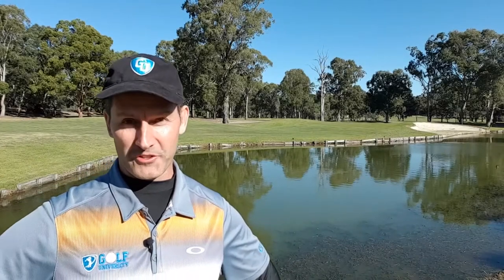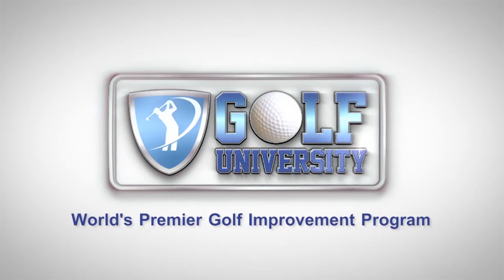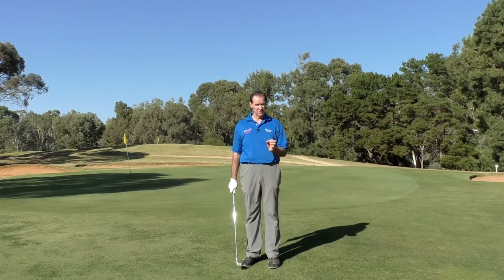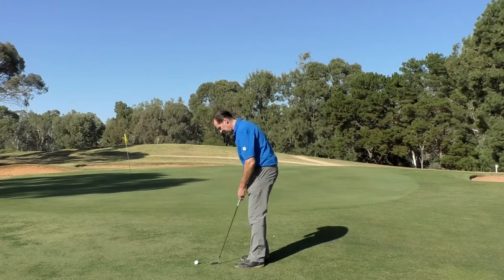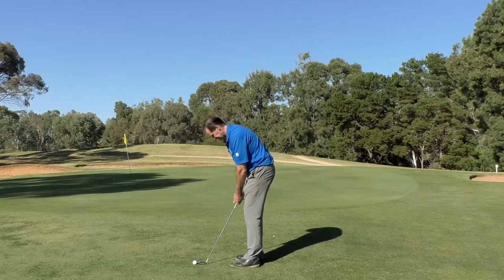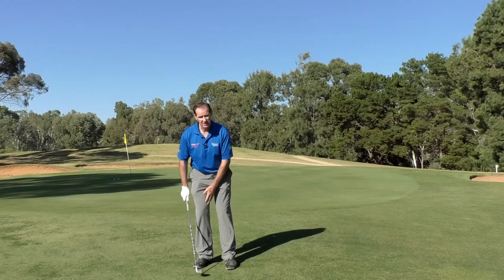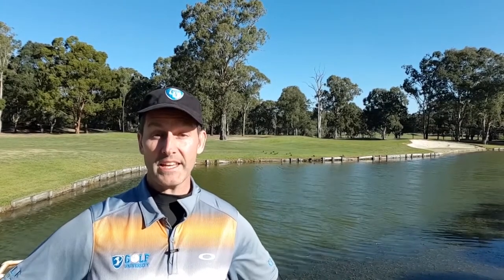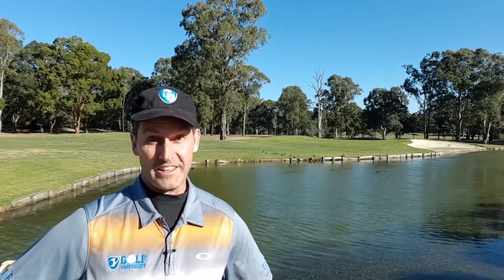How To Chip The Golf Ball - Basic Set Up Technique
Learn How To Chip The Golf Ball with this Basic Set Up Technique in this great Chipping Lesson that will help you hit the golf ball first time, every time and stop the ball close to the pin, from the professional at Cobram Barooga Golf Resort, Justin Speirani.

Lose 4 shots (or more) from your handicap in 3 months or less!